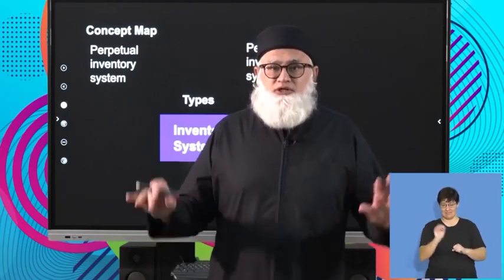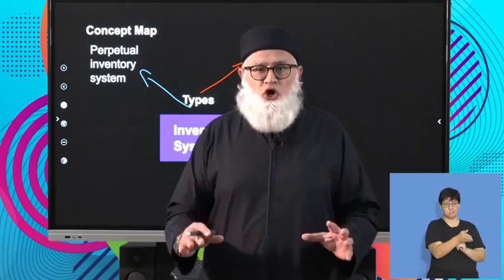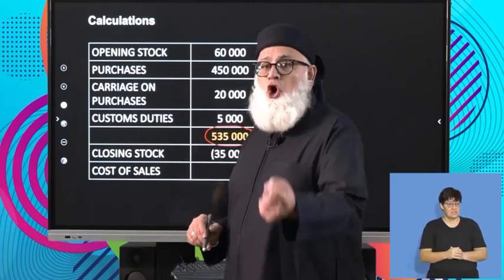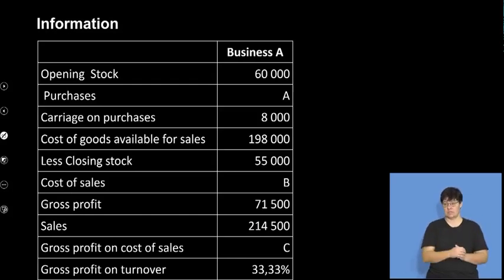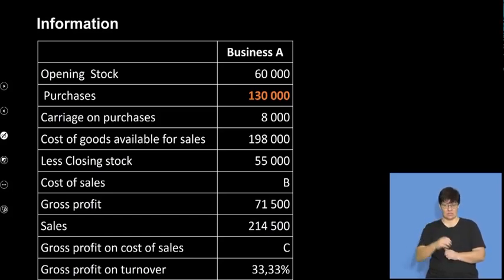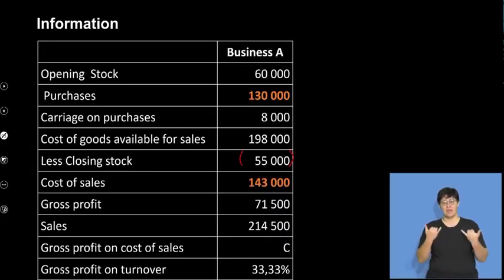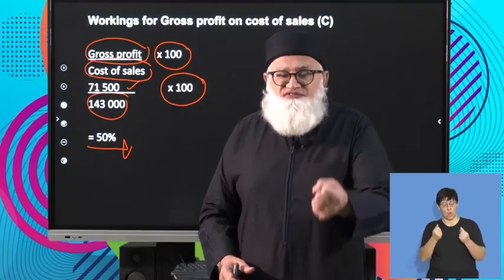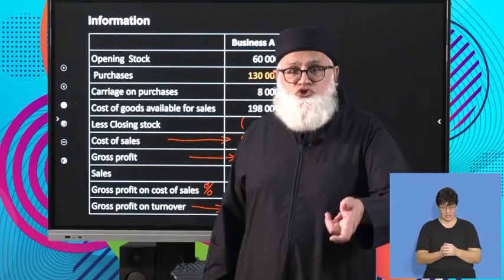Accounting Grd 11 Introducing Inventory Systems S3